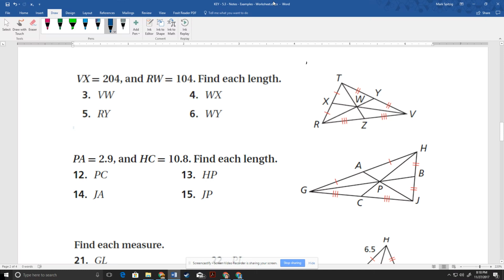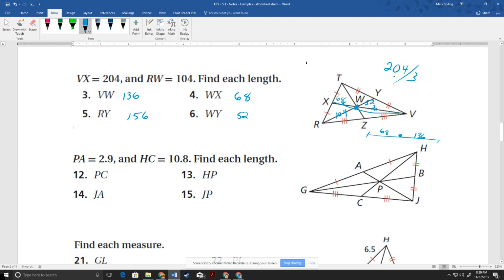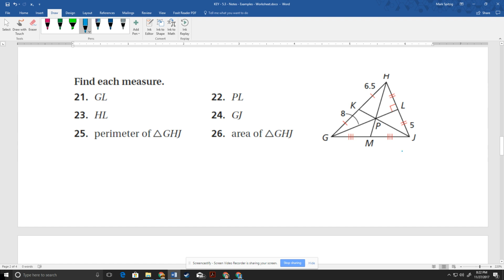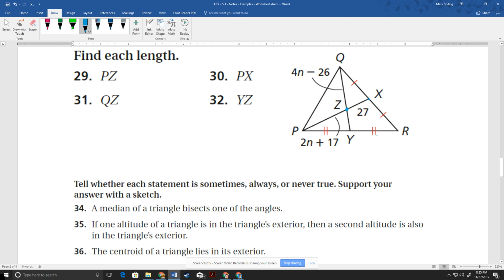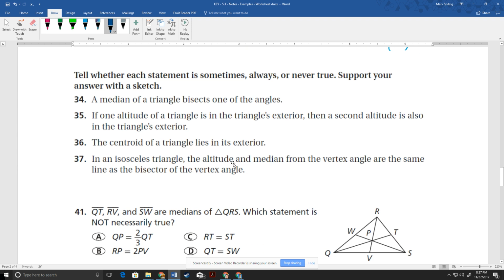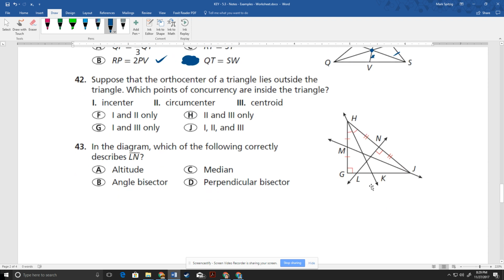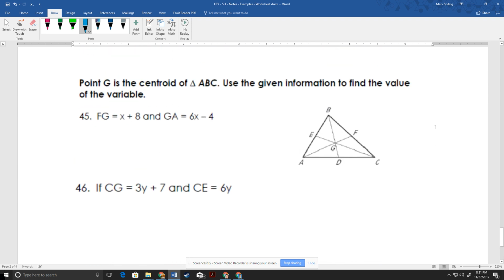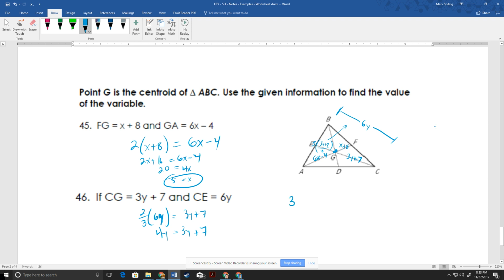KEY - 5.3 - Worksheet - Geometry